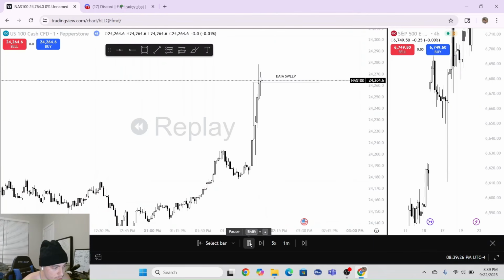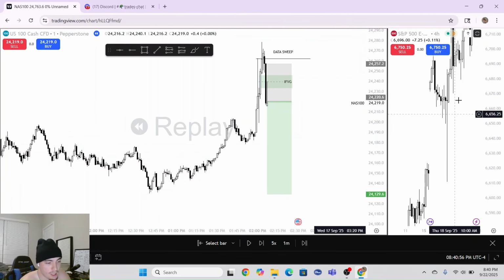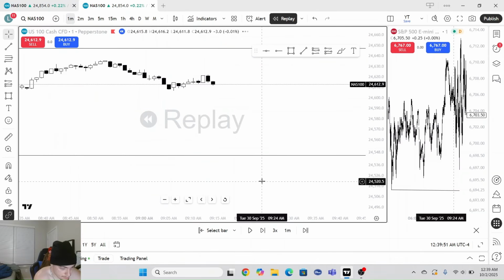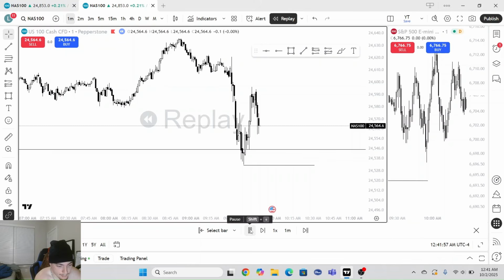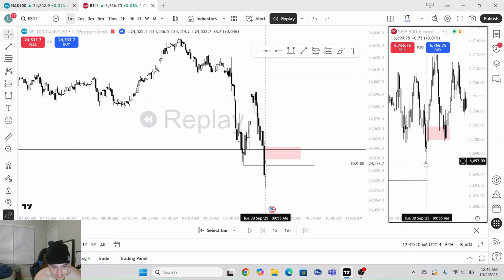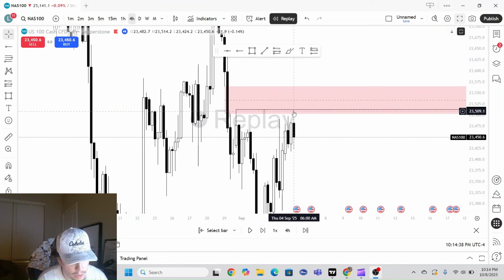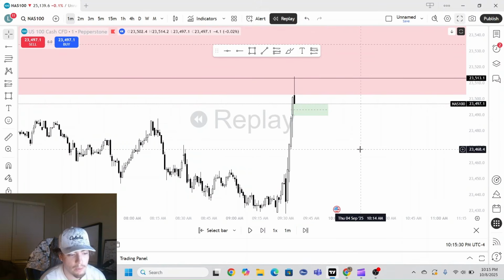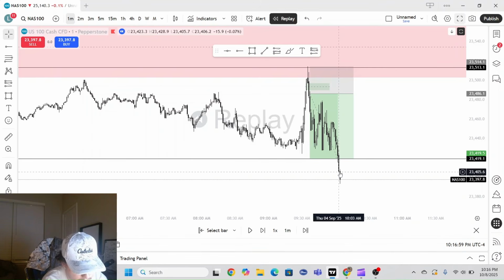THE 3 A+ SETUPS THAT MADE ME PROFITABLE! (SWEEPS+REVERSALS)